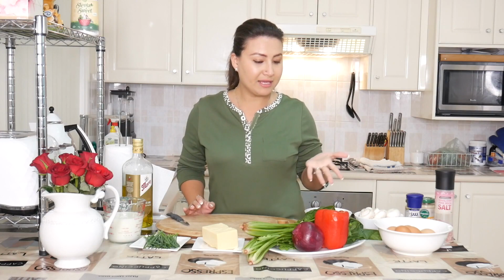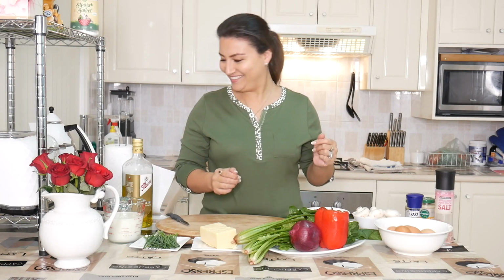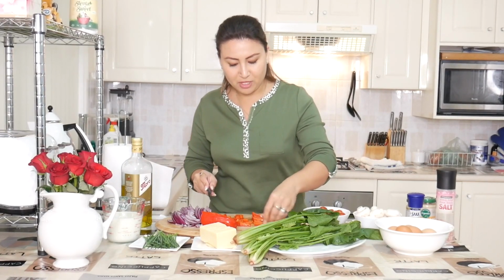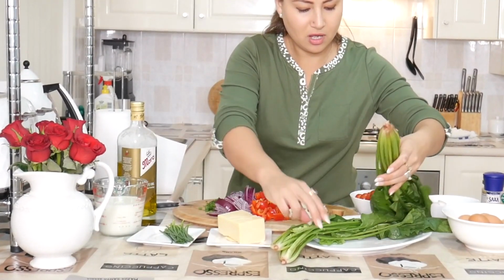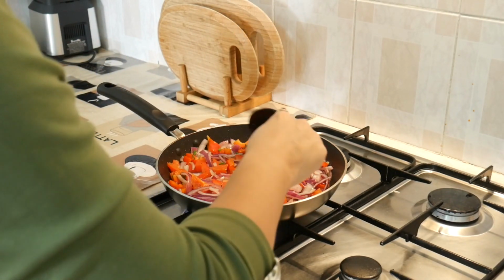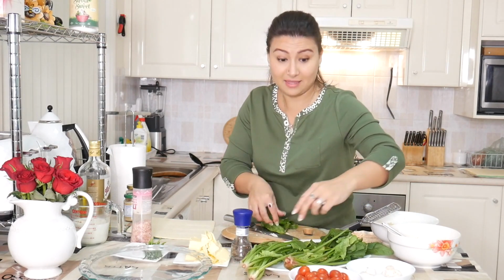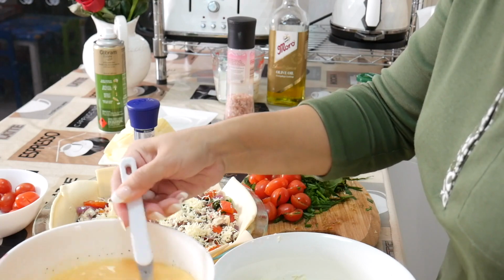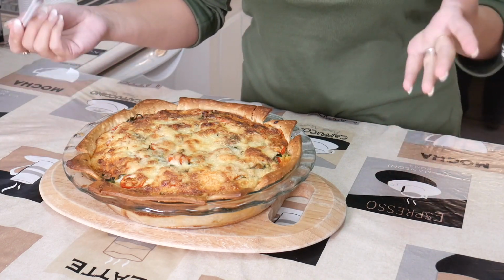Let's Make A Toddler Friendly Quiche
Vegetarian Quiche Recipe

Ingredients

English Spinach
Cherry Tomatoes
4-5 White Mushrooms
1 Red Onion
1 Red Capsicum
1 Small bunch Chives
Tasty Cheese/Cheddar Cheese
8 Organic Eggs
1.5 cups of Milk
Crushed Ginger
Crushed Garlic
Salt
Pepper
Olive Oil
Short crust pastry

Method

Preheat Oven to 200degrees C or 390degrees F
1. Prepare and chop the onions, mushrooms, spinach, capsicum, chives and cut tomatoes in halves.
2. Saute onions, capsicum, chives in olive oil and add one teaspoon ginger and one teaspoon garlic- reduce heat and let simmer.
3. To make the egg batter, separate the yolk from 4 eggs and beat all 8 eggs together with 1 cup of milk, salt, pepper and half of the chives.
4. Add half the spinach and mushrooms to the pan and cook with the sautéed ingredients.
5. Grate some of the cheese and slice the remaining
6. Spray quiche dish with oil
7. Place pastry on dish and pour cooked ingredients into dish
8. Top with half the egg mixture followed by grated cheese, fresh ingredients, then sliced cheese, top with remaining egg batter and half cup of milk, more grated cheese.
9. Cook in the oven for 25-30 minutes